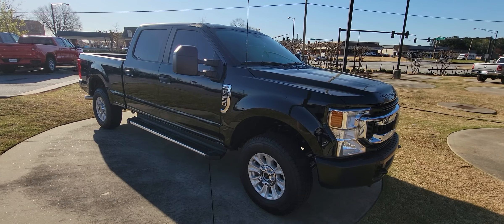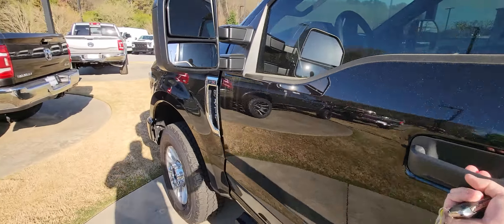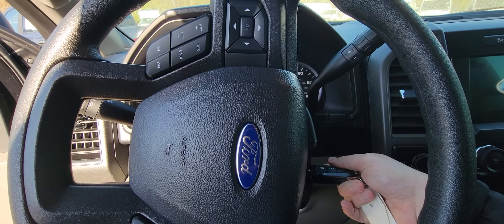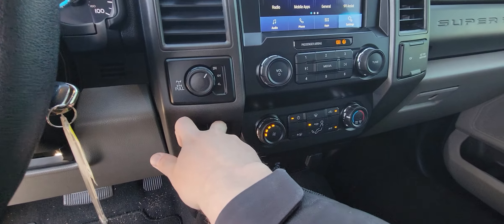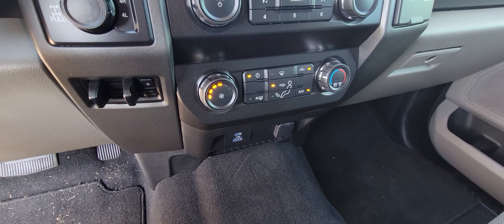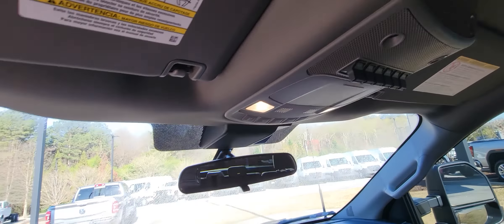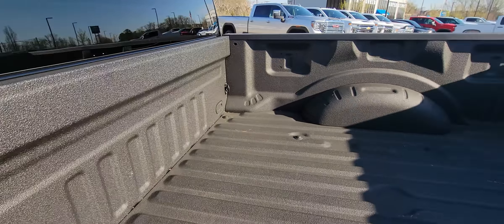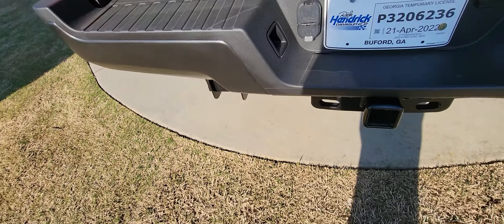2021 Ford F-250!